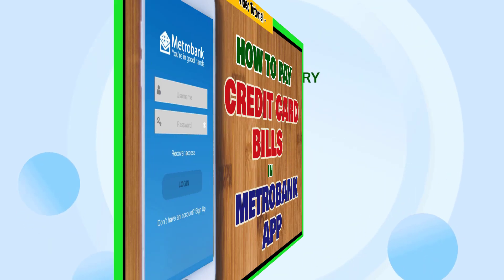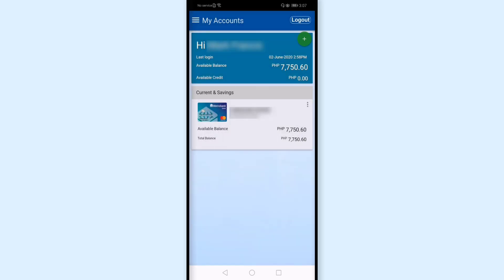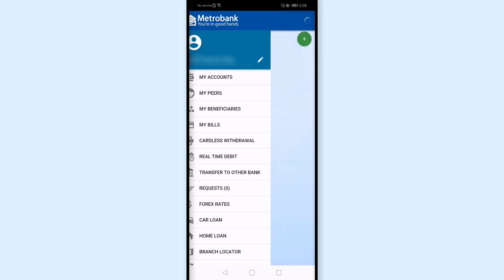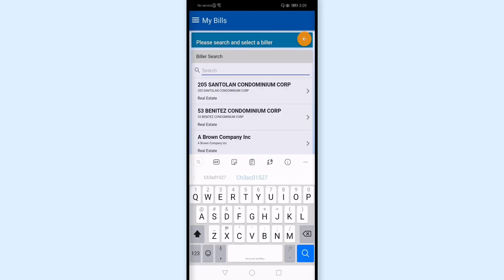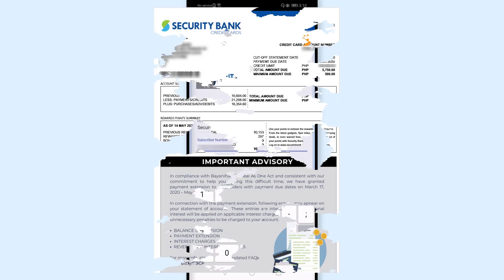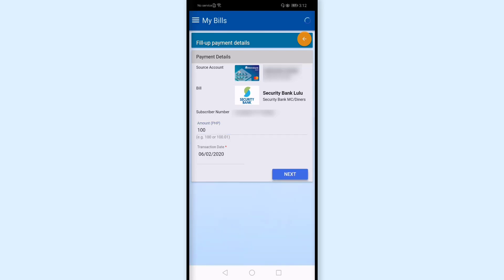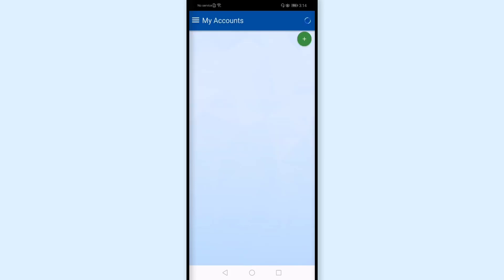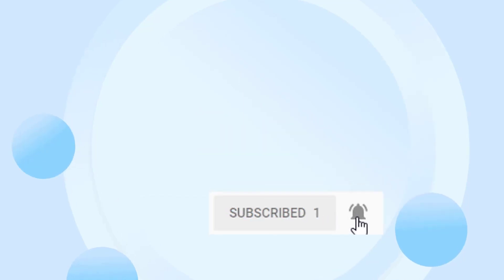How to pay credit card in Metrobank Online Banking | Bills Payment using Metrobank app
Metrobank Online Payment - How to pay credit card bills using metrobank mobile app.

You can now pay your credit card like security bank mastercard, citibank, hsbc credit card, bdo credit, bpi credit card, or other credit card in Metrobank online.

Make sure that you already have Metrobank Online account, by enrolling to Metrobank Online, you can also access Metrobank Mobile Banking or Metrobank app!

You can follow this process if you want to pay to
Pay BPI Credit card in Metrobank Online
Pay BDO Credit card in Metrobank App
Pay HSBC in Metrobank Mobile App
Pay Citibank in Metrobank Online Banking

TIMESTAMP:
0:00 Introduction
0:14 How to pay credit card bill using Metrobank mobile app
0:46 How to enroll biller in Metrobank Online mobile app
3:07 How to pay credit card bill using Metrobank mobile app (continuation)

Was the video helpful? Give us a thumbs up so that we will be inspired to create more! :D

If you want to be updated with more personal financial tips, investment ideas and how to guides,